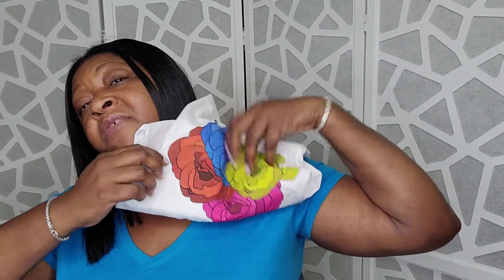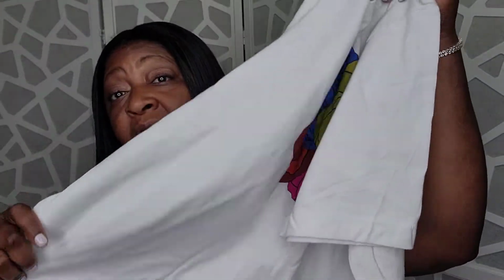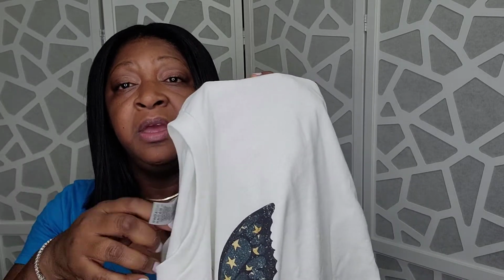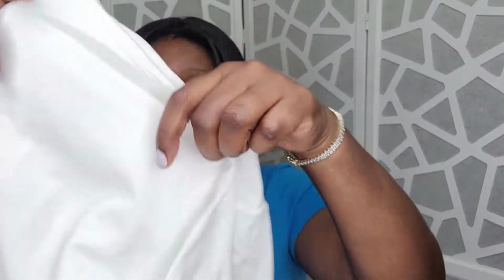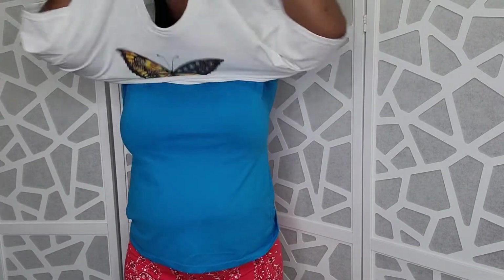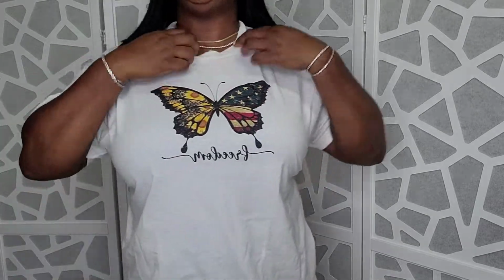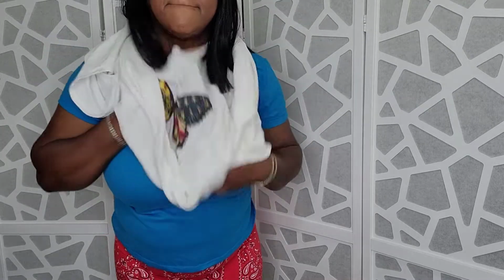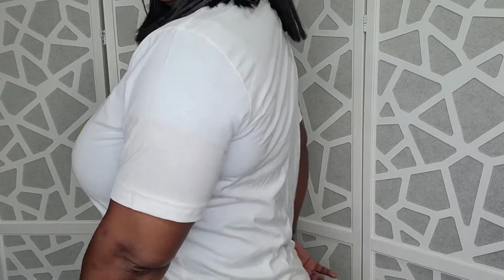Etsy Shop For Beginners Bella Canvas 3001 Or Gildan 5000 White T-shirt Quality and Print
Hi, In this video I share with you two sample white t-shirts from two different vendors that I use for my Printify print-on-demand business. we compare the color, print quality, and fit of the Bella canvas 3001 and the Gildan 5000 heavy-duty cotton tee. Watch the video to see my opinion on these t-shirts.

Etsy Seller Compare Bella Canvas 3001 To  Gildan 5000 Heavy Cotton White T-shirt Quality and Print

Purchase My E-Book Etsy Entrepreneur A Comprehensive Guide On How To Start Your Etsy shop

00:00 - Intro
01:23 - Starting My Etsy Shop
02:33 - First  T-shirt Design and Vendor
04:11 - Second T-shirt Design and Vendor
05:30 - Side by Side Comparison
07:28 - T-shirt Try-On
10:42 - Outro

@Georgia Denise